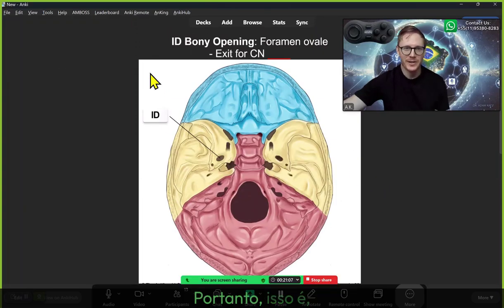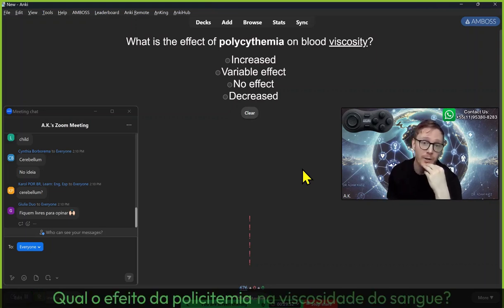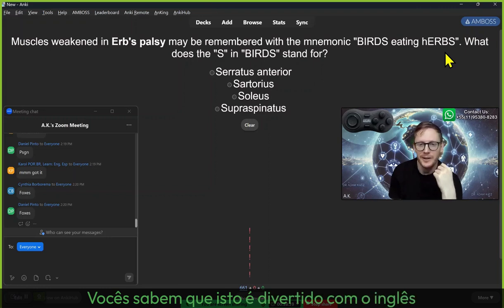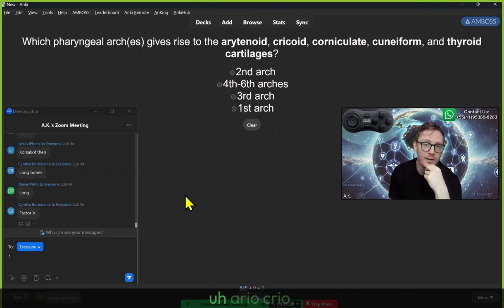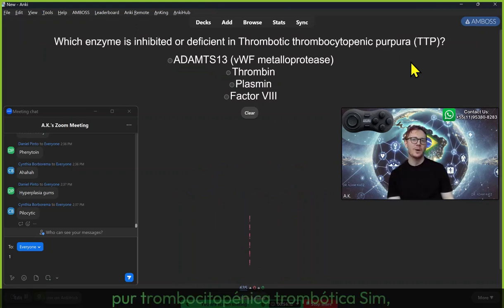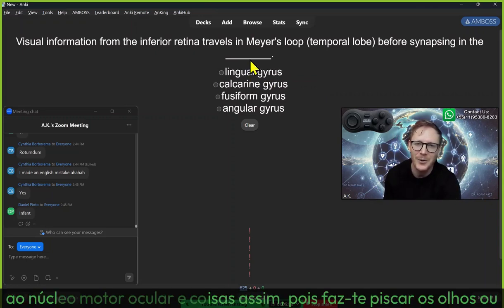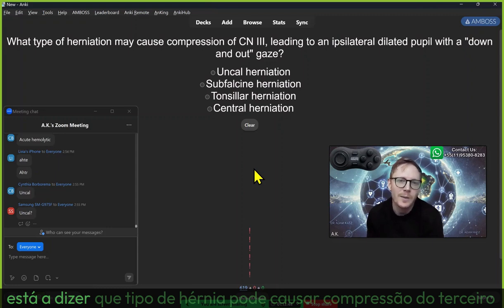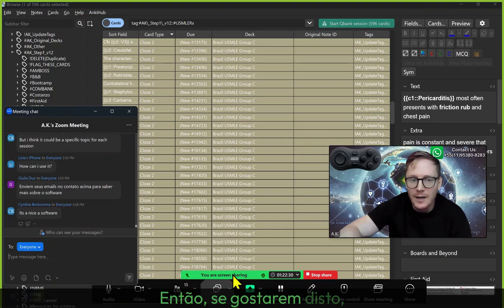ANKI USMLE NOVA FERRAMENTA COM MULTIPLA ESCOLHA - PRIMEIRA MÃO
Testando em prineira mão nossa nova ferramenta de múltipla escolha no Anki com estudantes.